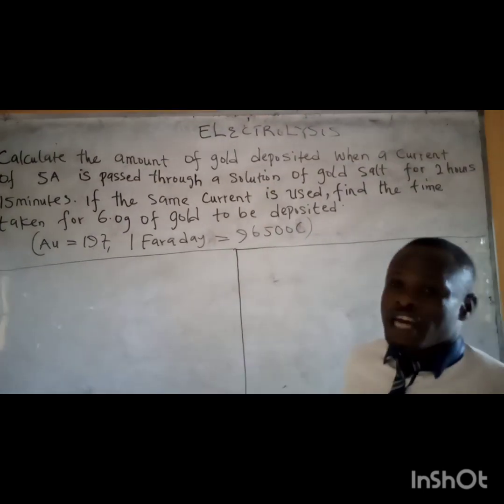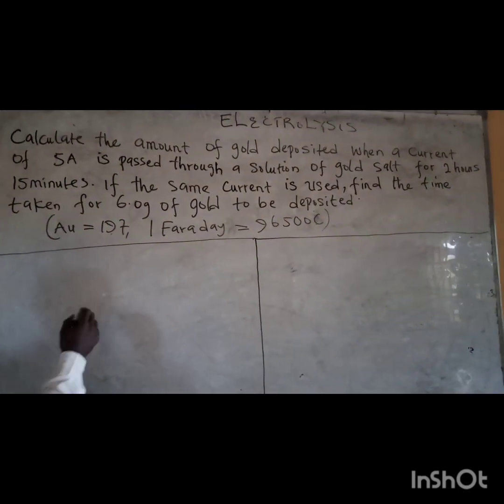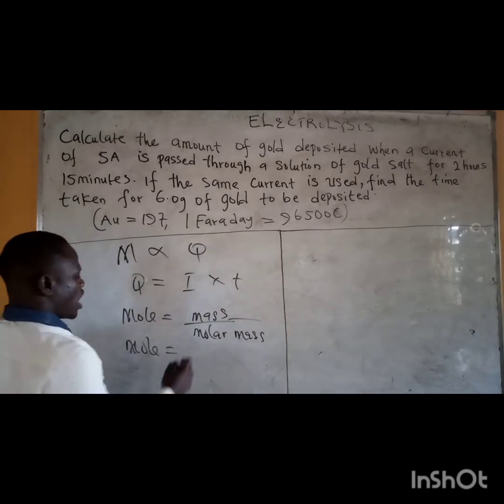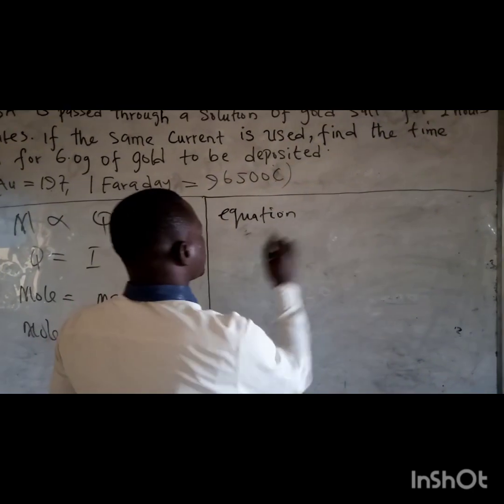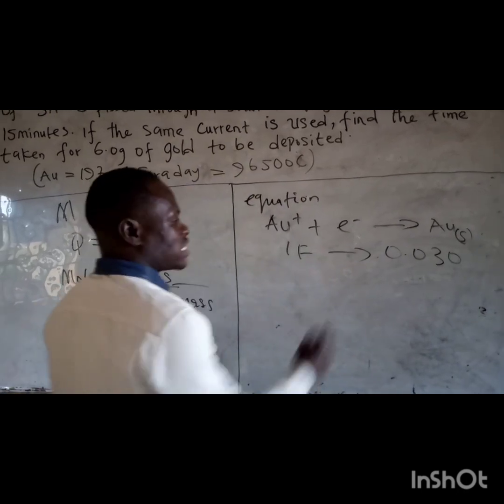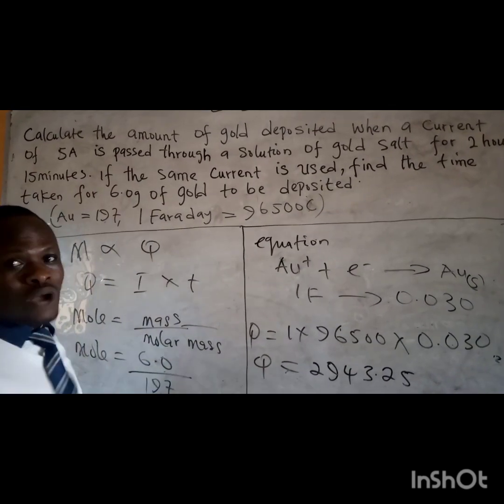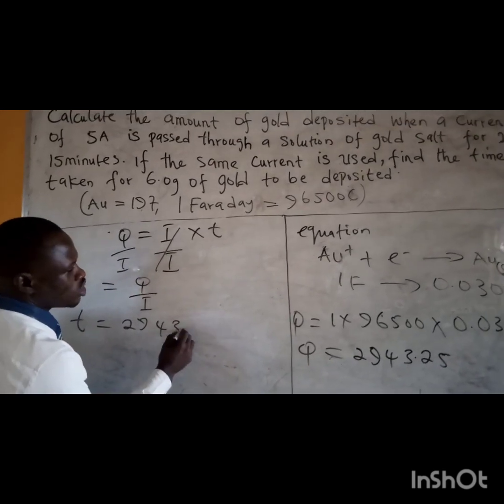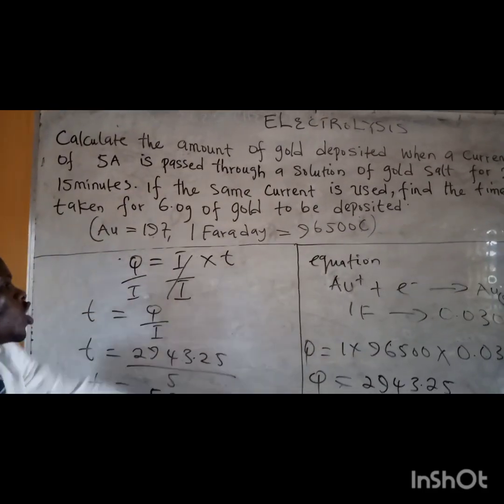solving faraday's first law of electrolysis involving time